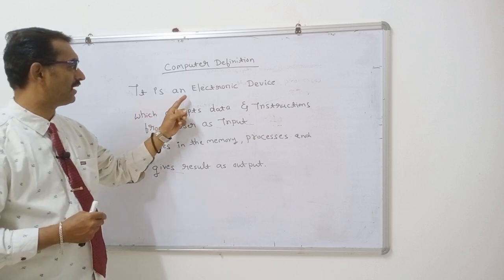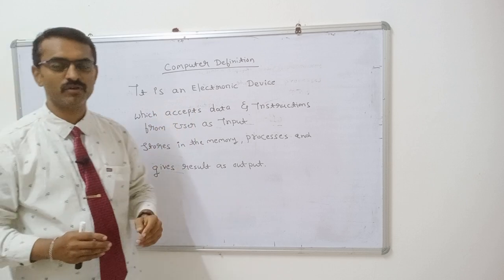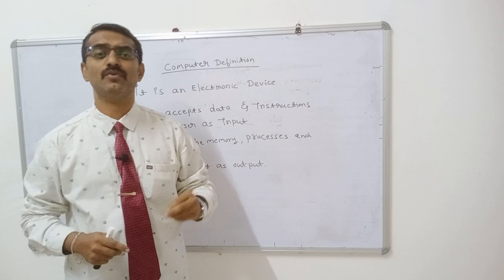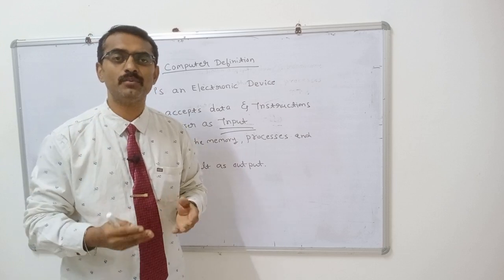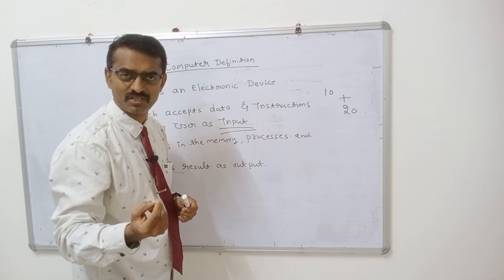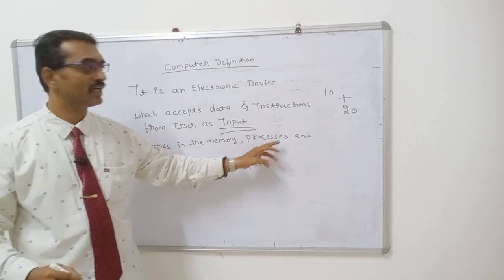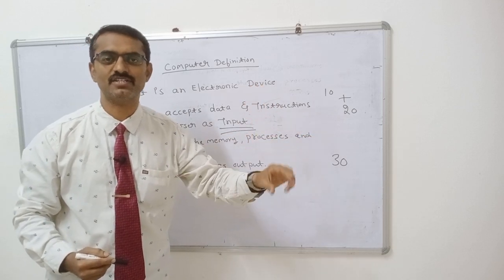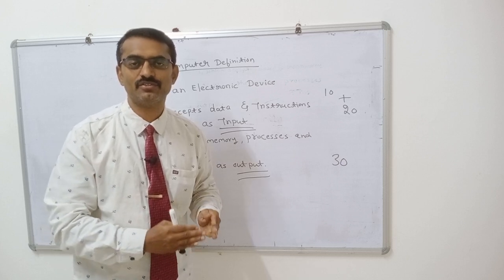Definition of computer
Computer definition
Computer ka matalab
Basics of Computer
COmputers  for Beginners